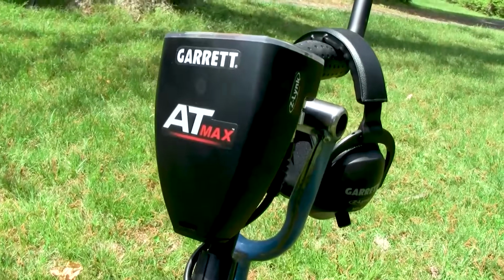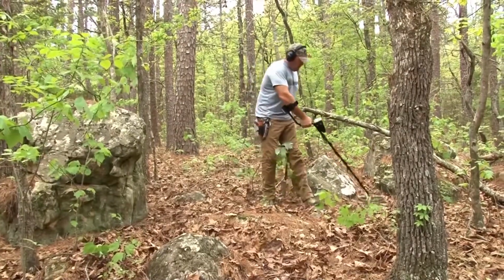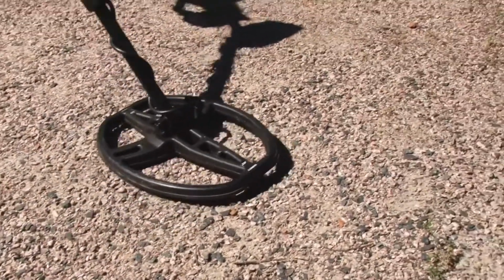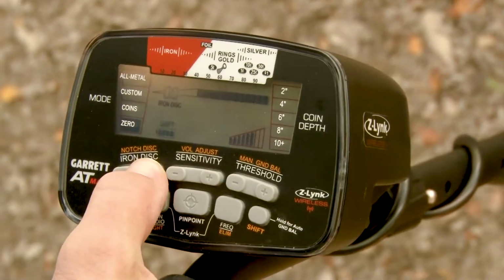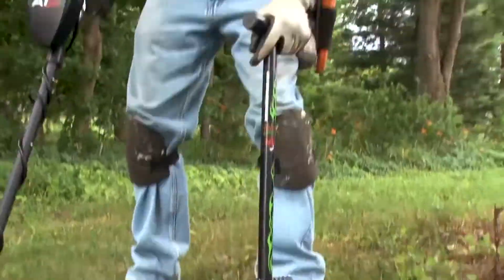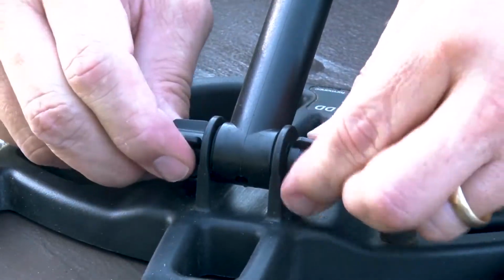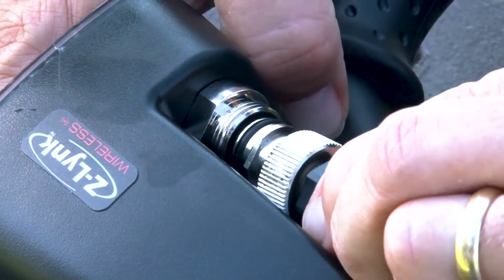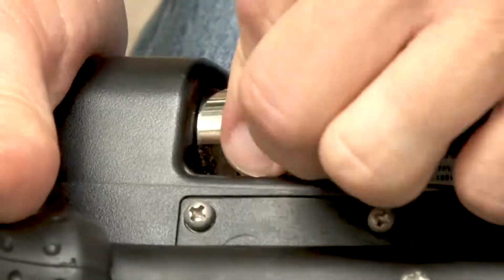GARRETT AT MAX For Gold and Metal - How To use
This video will completely help you to understand GARRETT AT MAX , and it will show you the correct way of how to use it.

BR DETECTORS COMPANY
United Arab Emirates – Dubai – Diera- Al-Baraha Omar Bin Al-Khattab road – Fareej Marar – Beside Safron boutique Hotel Marar building. Shop No. #4 & #5

جهاز بريميرو
primero
اجهزة كشف الذهب الامريكية
أجهزة أجاكس الأمريكية
اقوى اجهزة كشف الذهب والدفائن
اجهزة كشف الفراغات
اجهزة كشف الاثار
اجهزة كشف الكهوف
جهاز كشف الألماس والأحجار الكريمة
جهاز كشف الذهب الألماني
أجهزة كشف الذهب والكنوز
اجهزة كشف الذهب 2019
اجهزة كشف الذهب المطورة 2019
اجهزة كشف الذهب بجدة
اجهزة كشف الذهب تركيا
اجهزة كشف الذهب صنع يدوي
اجهزة كشف الذهب طبقي
اجهزة كشف الذهب في السعوديه
اجهزة كشف الذهب في دبي
اجهزة كشف الذهب في قطر
اجهزة كشف الذهب والكنوز الدفينه للبيع
اجهزة كشف الذهب والمعادن
احدث جهاز كشف الذهب 2019
اسهل طريقة لكشف الذهب
اسياخ النحاس لكشف الذهب
اصغر جهاز لكشف الذهب
افضل جهاز كشف الذهب 2019
افضل جهاز لكشف الذهب تحت الارض
جهاز كشف الكنوز
جهاز كشف الدفائن
جهاز كشف الذهب الخام
جهاز كشف العملات
جهاز كشف جرامات الذهب الدقيقة
جهاز كشف شذرات الذهب
جهاز كشف عروق الذهب
الكشف على الذهب
الكشف على الذهب والتأكد من انه أصلي أم تقليد
3D scanner for gold
treasure detector
diamond
Gemstone
Ruby